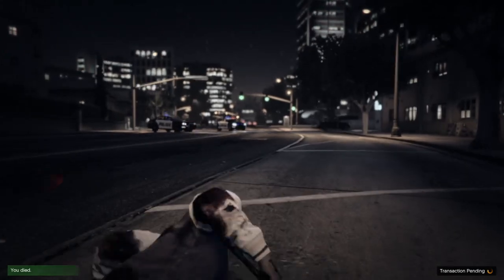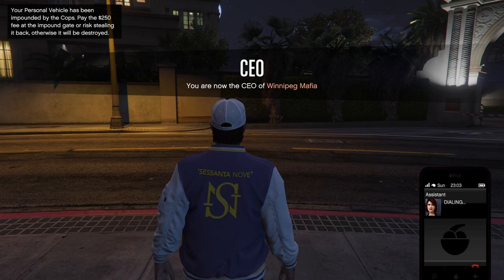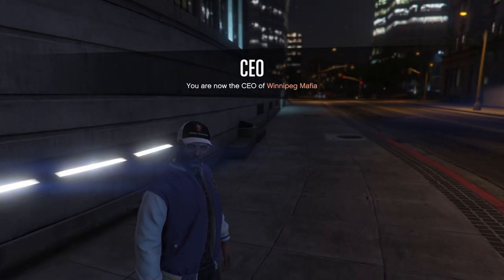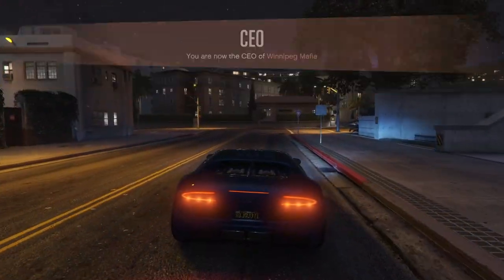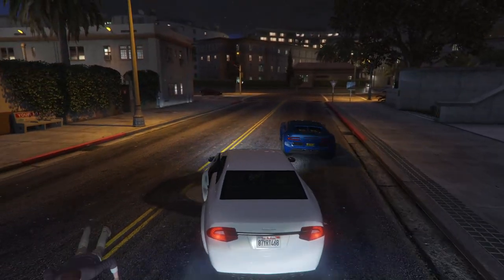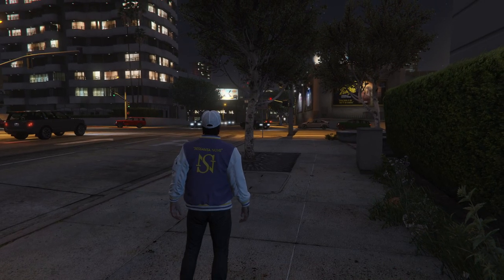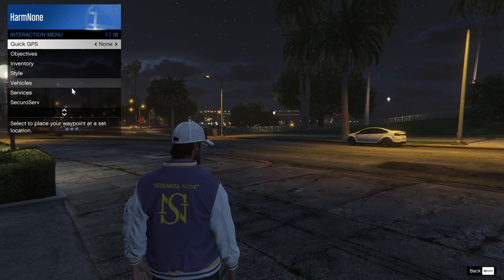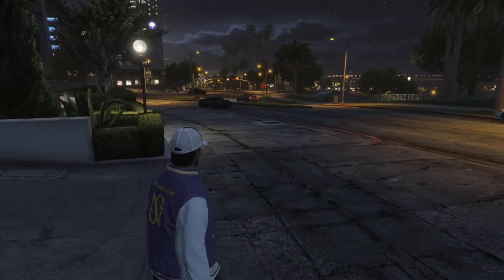5 Tricks You Probably Don't Know About In GTA Online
Hey boys just wanted to make a video and give you guys some little tips and tricks I've picked up through the years :D Hope you enjoy.